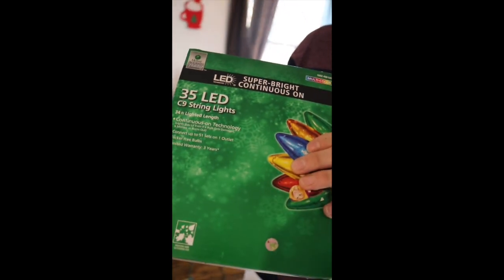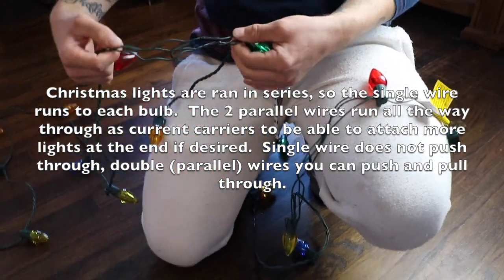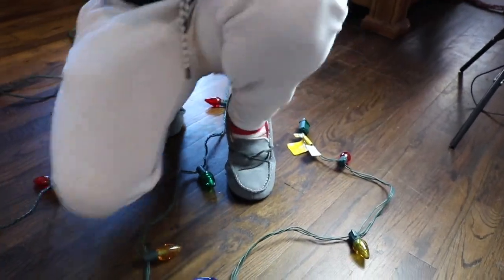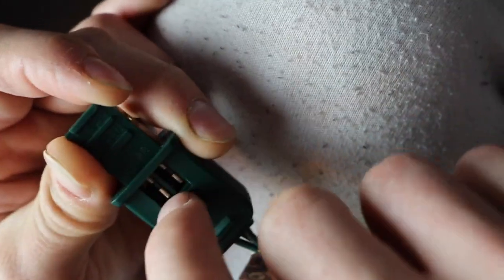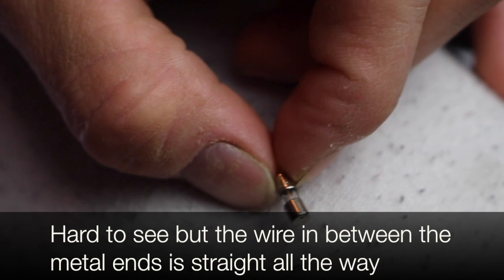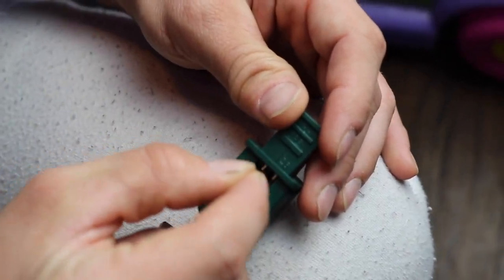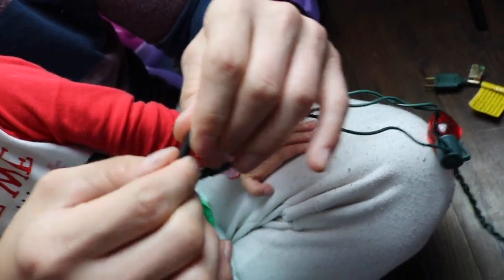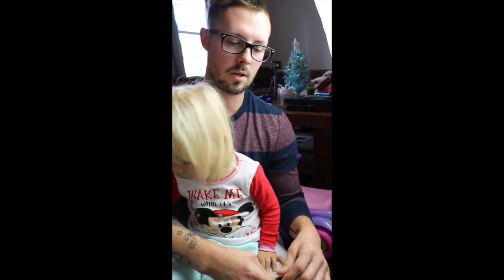CHRISTMAS LIGHTS! Simple fix for 3 wire Christmas lights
How to fix 3 wire christmas lights that have been cut, broken or blew a fuse.  You can also use this method to simply shorten lights to desired length, but remember not to shorten but so much as it increases power running through the bulbs and can become too powerful the shorter it gets and will eventually blow.  Comment any questions below!  We would truly appreciate it!  More content to come!